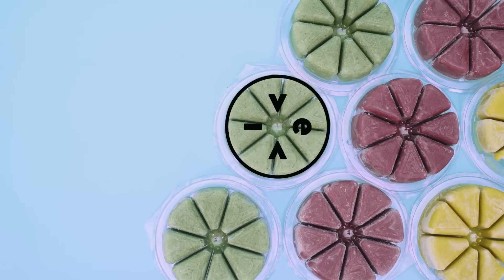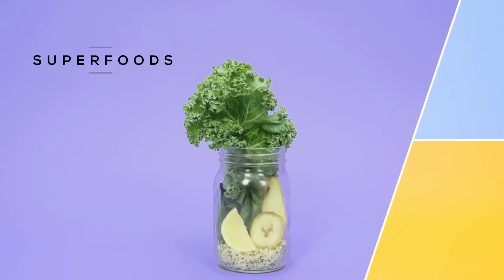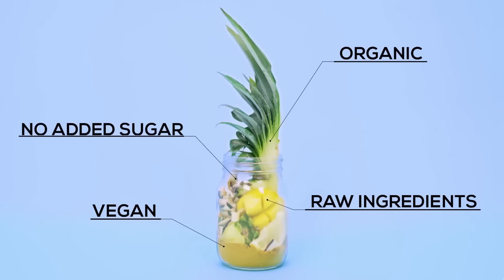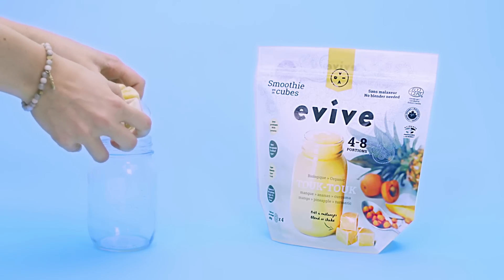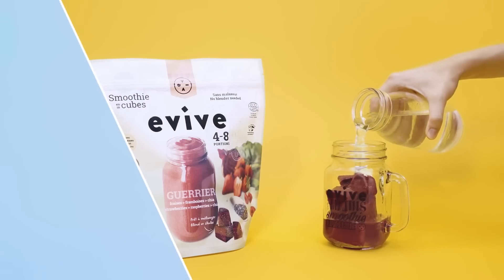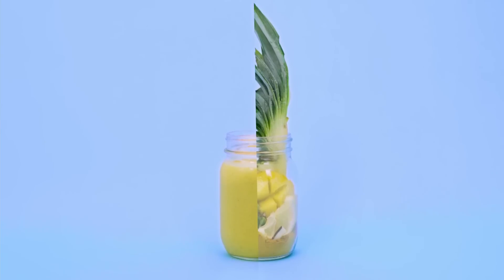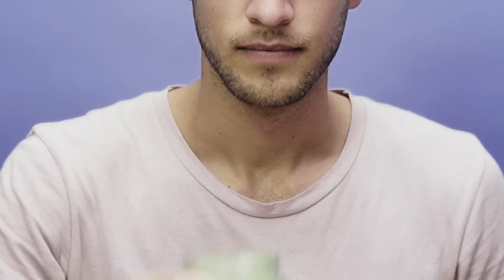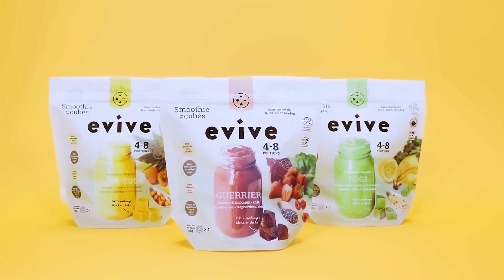NO BLENDER SMOOTHIES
Evive lets you enjoy simple, quick and delicious smoothies on the go ! Just pop our cubes in a jar, add the liquid of you choice, let it melt for 15 minutes and shake it up !

It's the most convenient way to start your day with a complete breakfast ready in less than 30 seconds.

Try out our three flavors :

YOGI : Fully protein green smoothie
TOUK-TOUK : Energising tropical smoothie
WARRIOR : Antioxydant berries smoothie

They all contain vegan protein, superfood, complete fruits and veggies.

Not made from puree or juice !

Available in grocery stores (Frozen organic section).